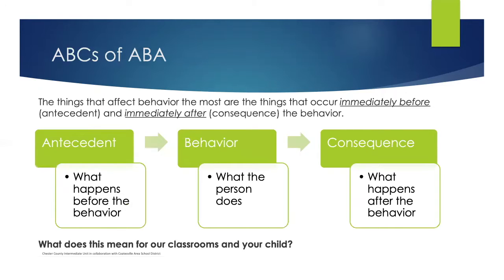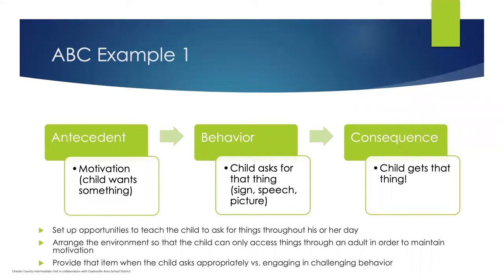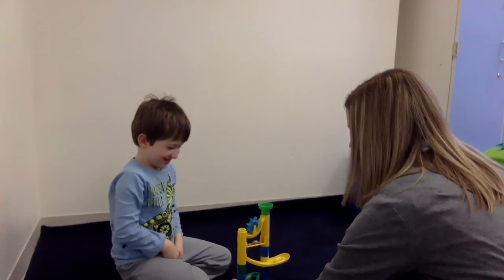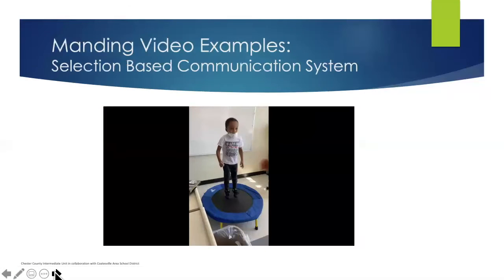My Child's School Day